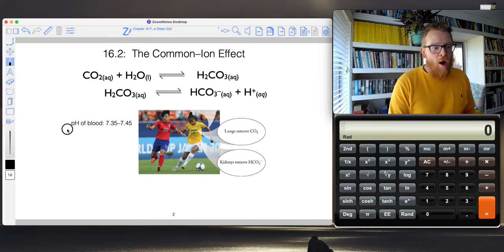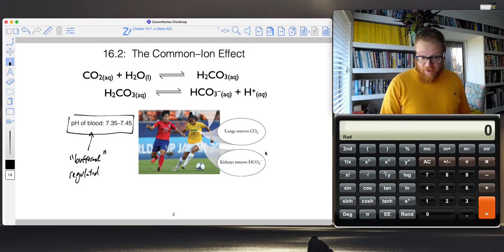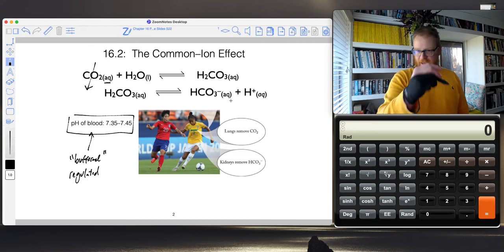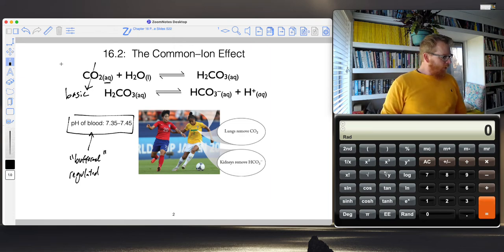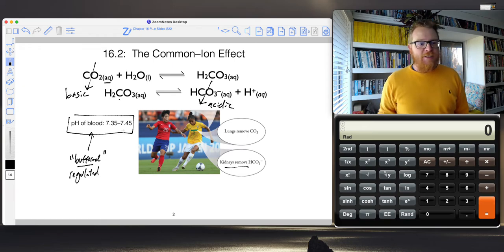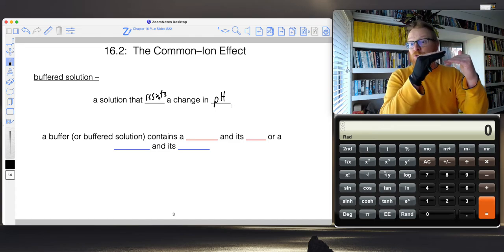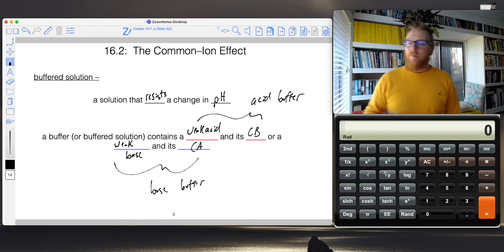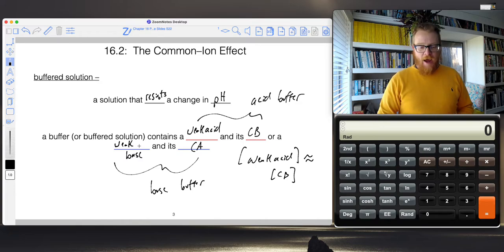CHEM 110 S22 Lecture 16.2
Understand, qualitatively, the common-ion effect and how this makes a buffered solution